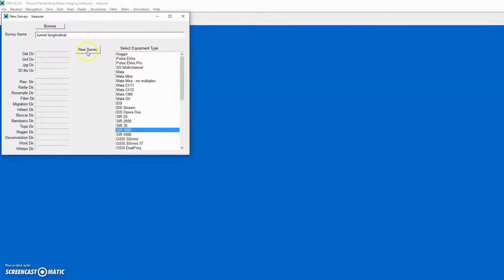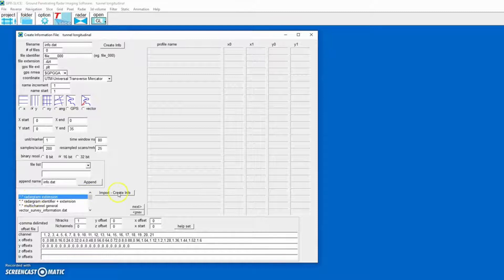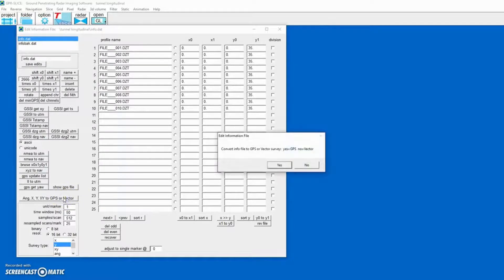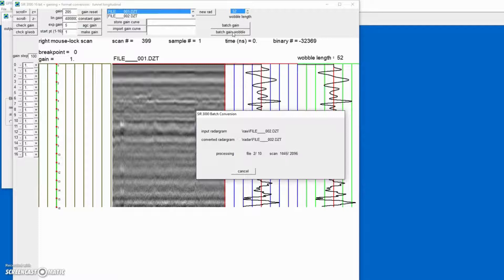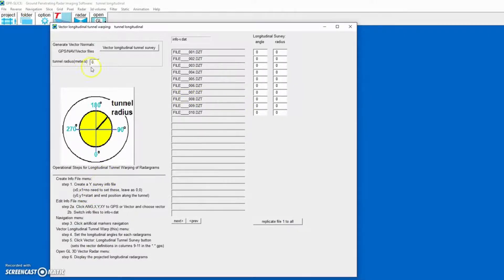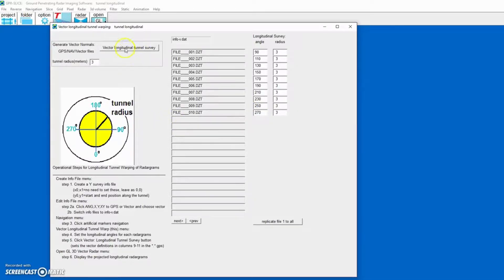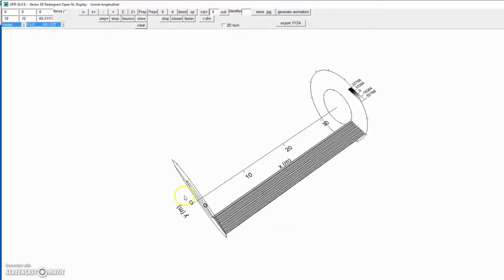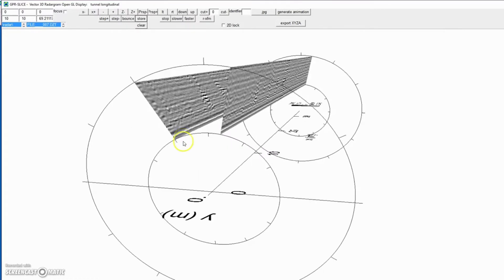GPR data vector warping: Longitudinal tunnel | GPR Slice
GPR Slice is the most reputable software for GPR imaging, with long-established and powerful algorithms. Since 1994, GPR Slice has been delivering the most comprehensive scope of imaging functionalities to create 2D/3D subsurface images for use in a variety of geotechnical, engineering and archaeological applications.

In this tutorial we show how to make vector displays of radar profiles taken along the longitudinal axis of a tunnel.